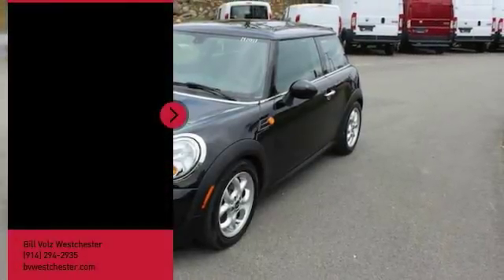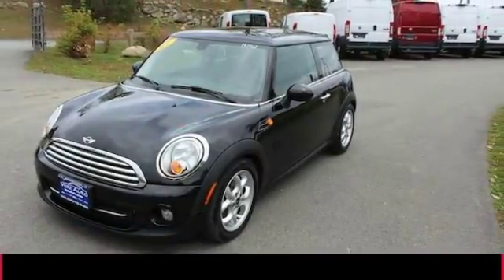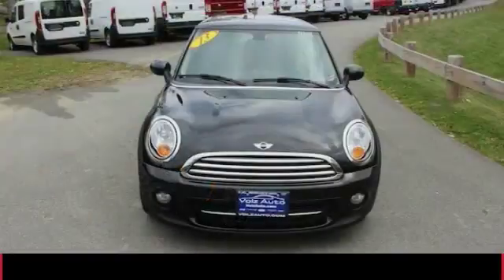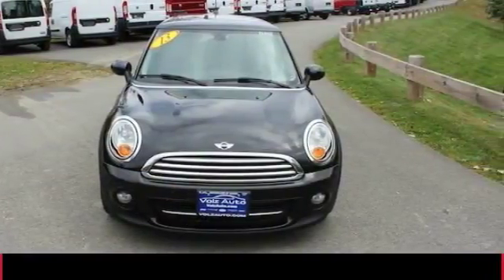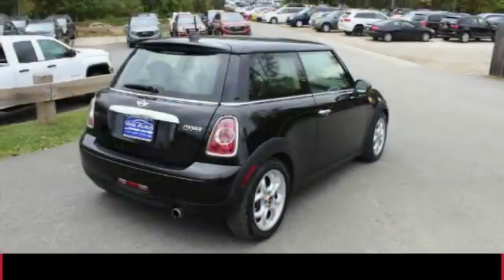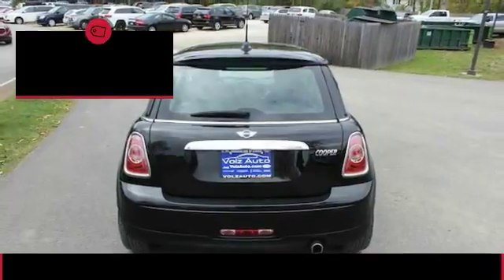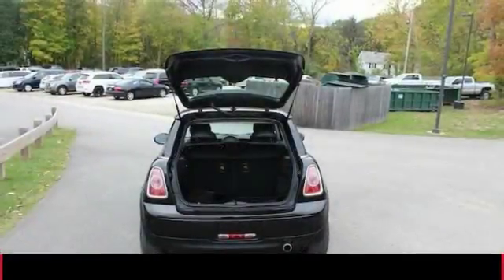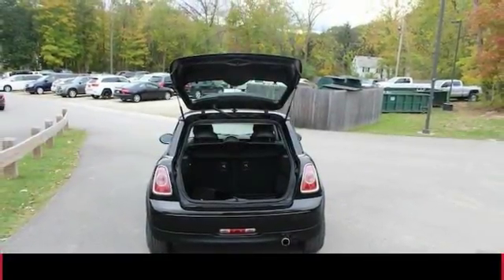2013 MINI Hardtop Cortlandt Manor NY R0130S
Pick up this  2013 MINI Hardtop, available today at Bill Volz Westchester. This could be the one you've been searching for.